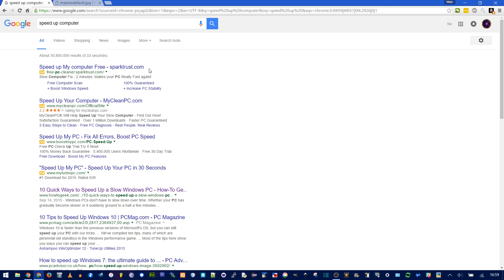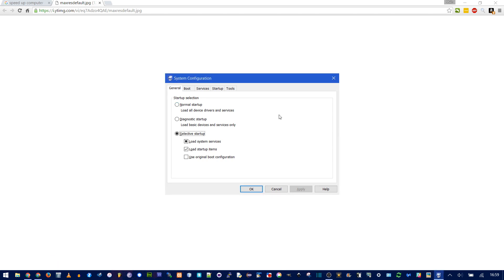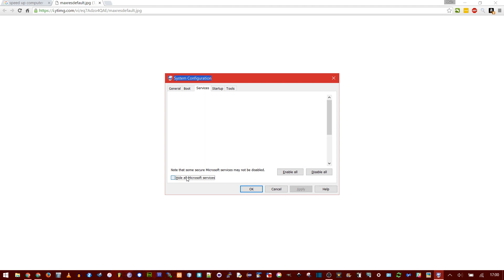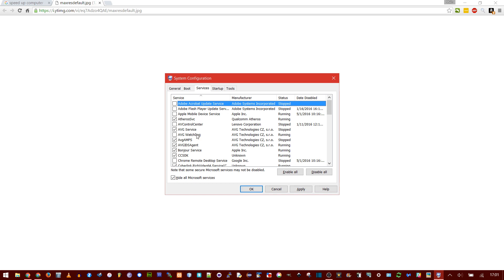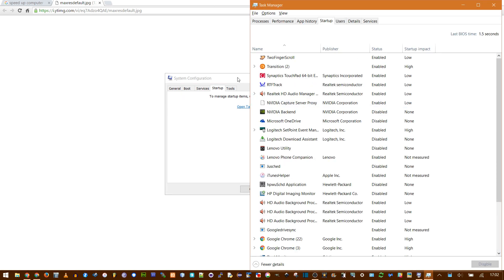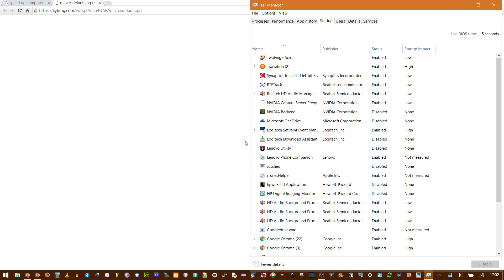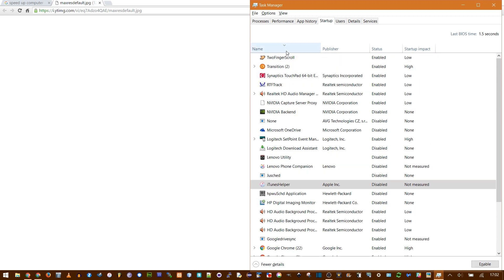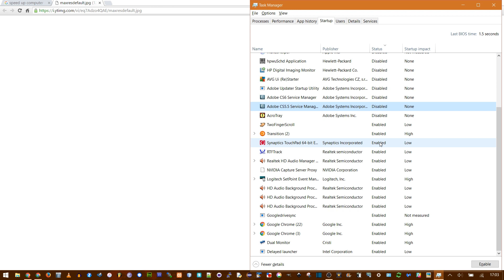Windows 10: Disable Startup Programs & Startup Services (speed up computer with msconfig)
Tons of articles tell you tips to speed up your computer, but many of these "tips" are obvious, or just utterly useless. But preventing programs from starting WILL help your computer.

➤Turn off services
Services are processes that run in the background to help other programs. But tons of then try to update software every time the computer starts
-Type "msconfig"
-Go to the "Services" tab of "System Configuration"
-"Hide Microsoft Services" so you don't accidentally break the operating system
-Uncheck things you don't need like updates services or programs you don't use often

➤Turn of Actual Programs
-Go to "Startup" tab & uncheck things
-If you're in Windows 10, you will need to do it through Task Manager
-You can sort them by name & by status (Enabled/Disabled)